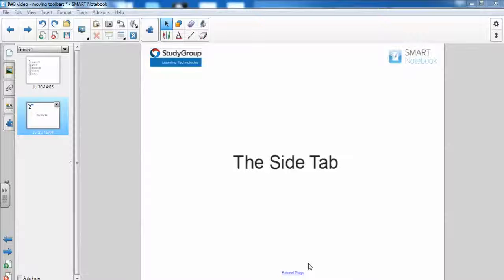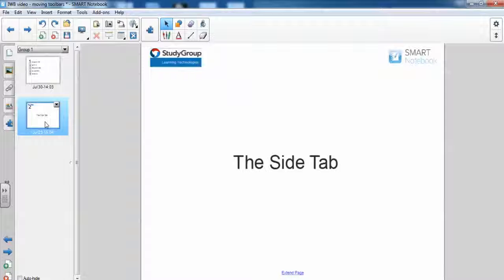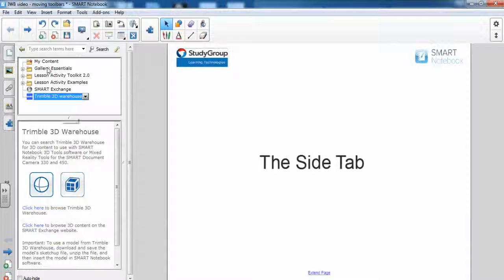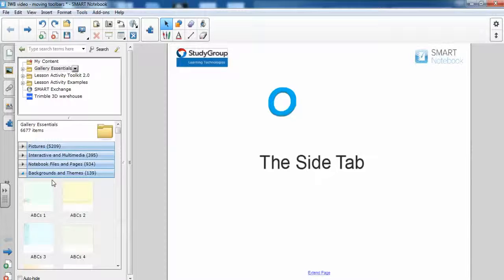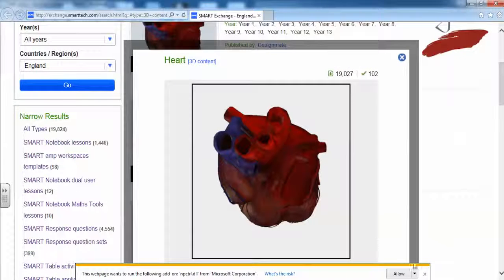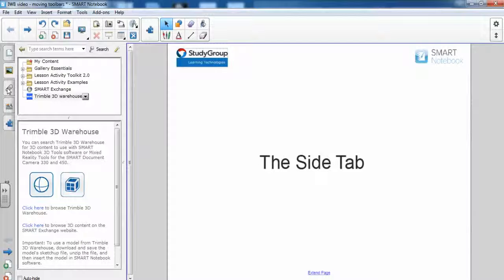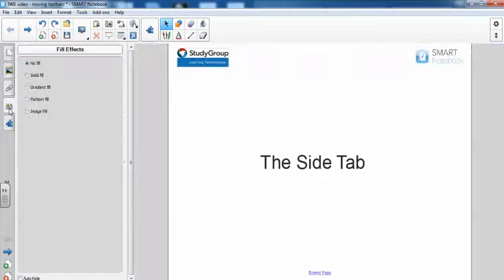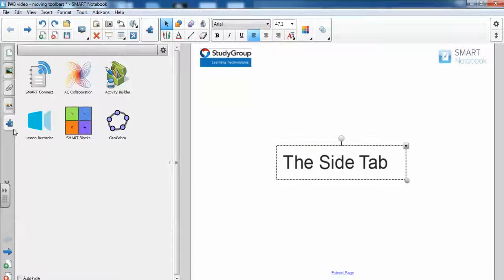Smart Notebook Side Tab